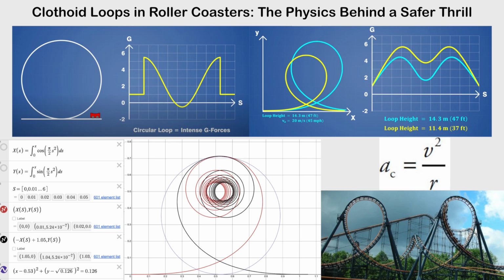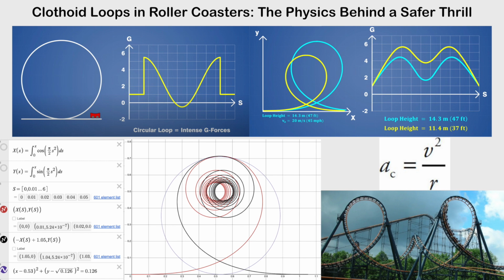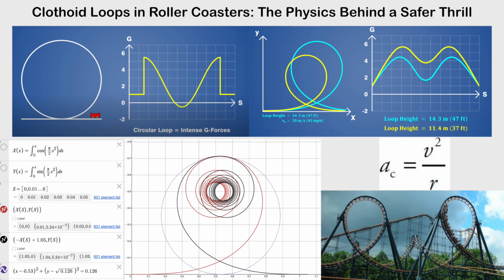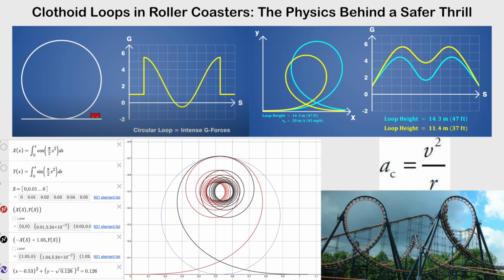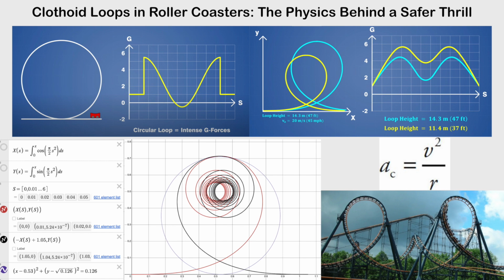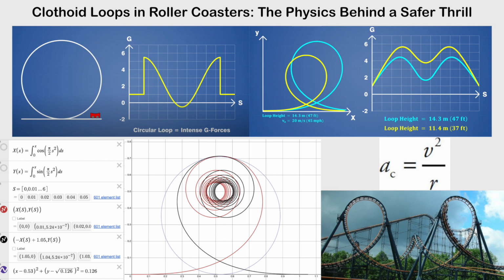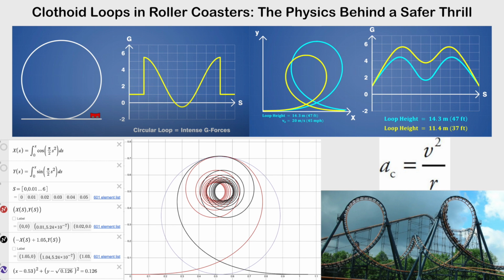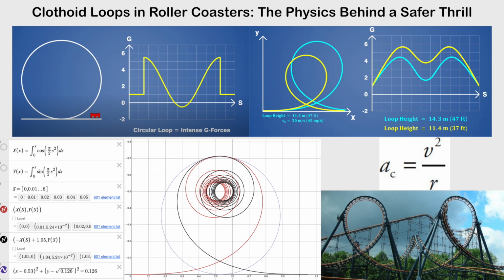3 Minute Thesis- SPH4U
References

University of South Carolina, Department of Physics and Astronomy. (2023). Midway physics 2023: Rides.

Weisstein, E. W. (n.d.). Cornu spiral. Wolfram MathWorld.

TwistedSifter. (2022, September). Roller coaster loop comparison [Image].